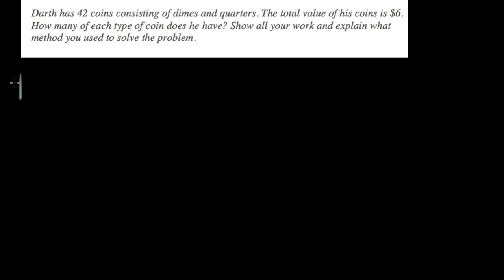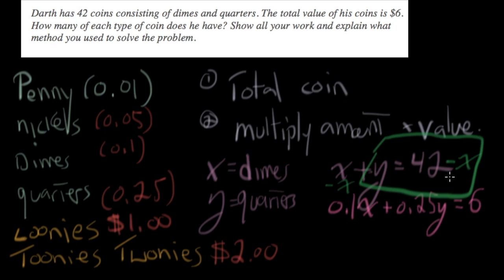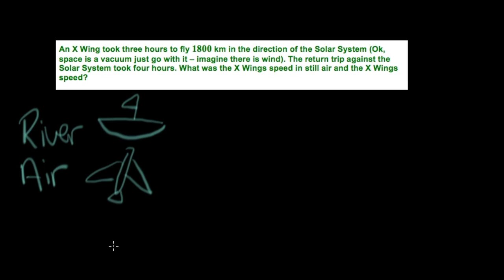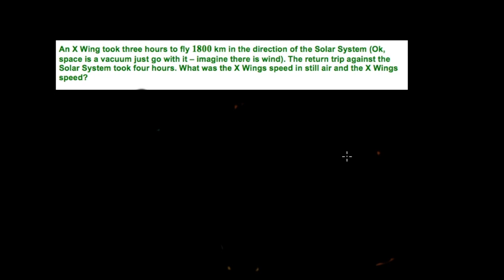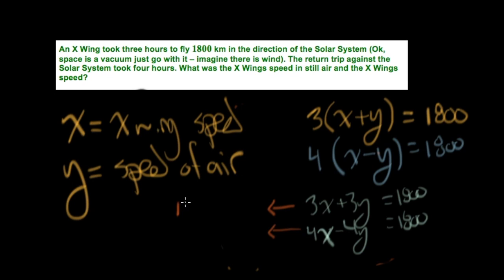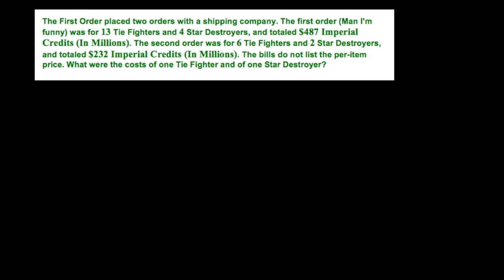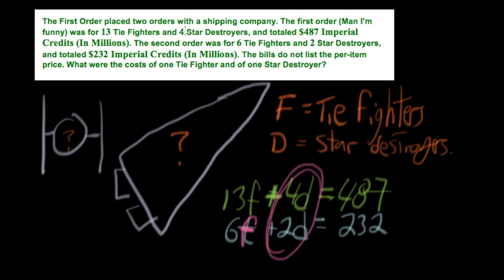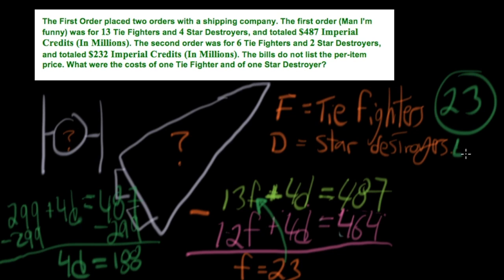System of Equation Word Problems - Coins, Rivers, and Tickets